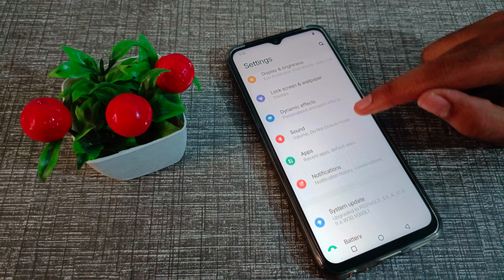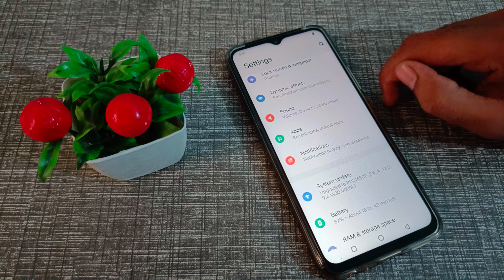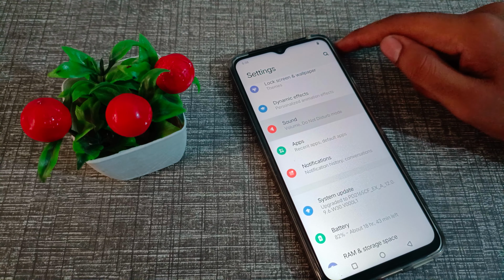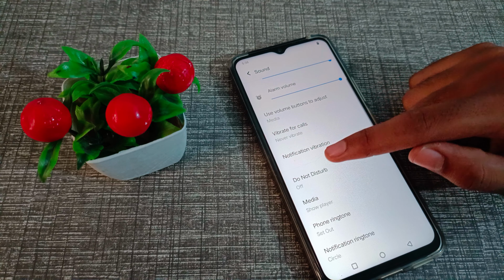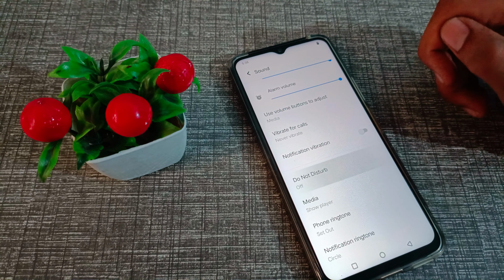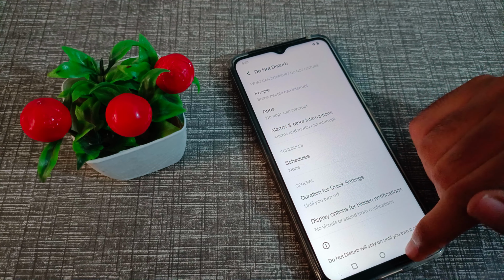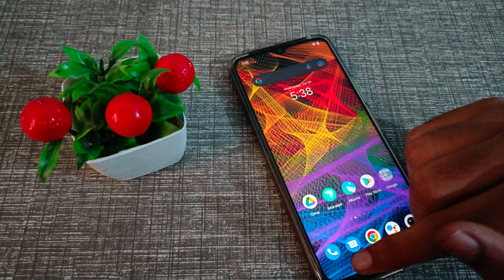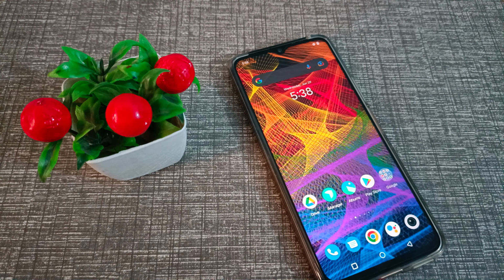How to on Do Not Disturb in vivo S1 Phone